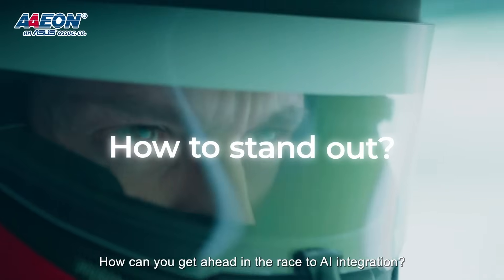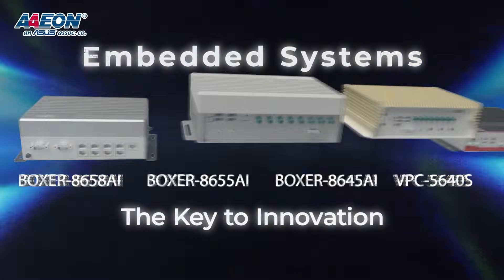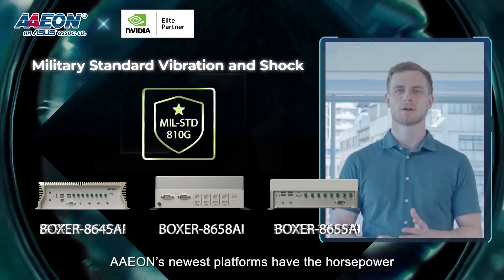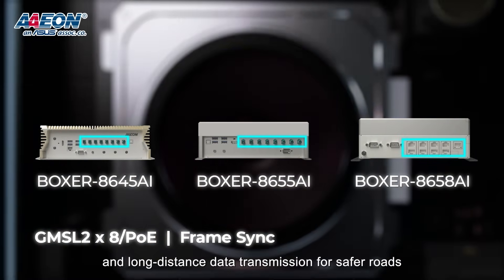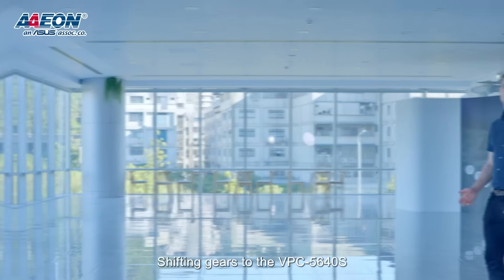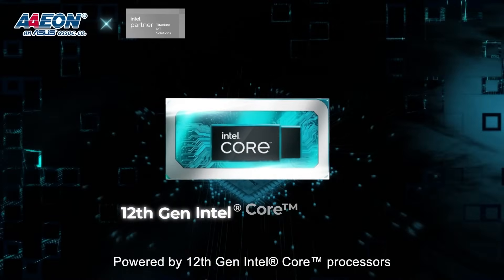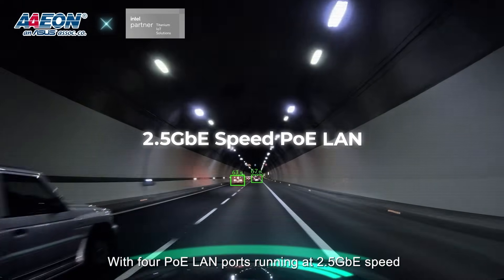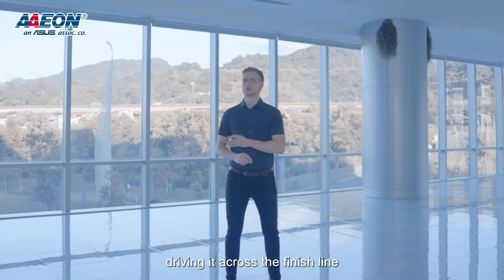【Technology Unboxing】AAEON Edge AI Success Formula –In-Vehicle Solution Powered by Edge AI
Powered by the NVIDIA® Jetson Orin™ series, AAEON’s BOXER series had the processing power to take the data received by the device’s PoE cameras, sensors, and other peripherals and perform real-time analysis. With up to 100 TOPS of inferencing performance, and the assistance of the module’s 1024-core NVIDIA Ampere architecture GPU, the BOXER-8658AI could detect anomalies, recognize threats, and trigger alerts in milliseconds using advanced inferencing models, increasing operational efficiency and response times, both crucial factors for preemptive security measures to be actioned.